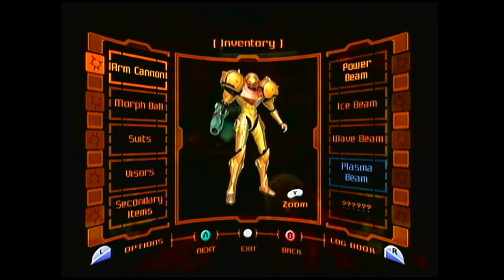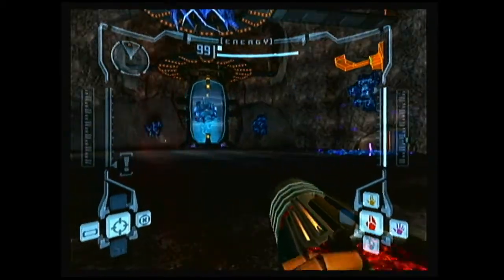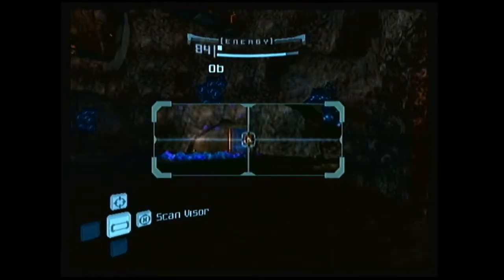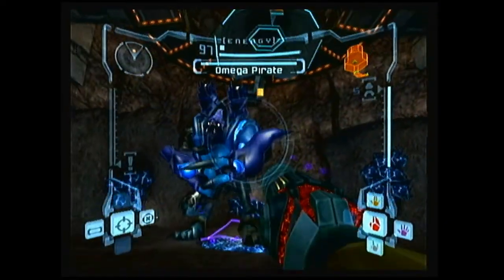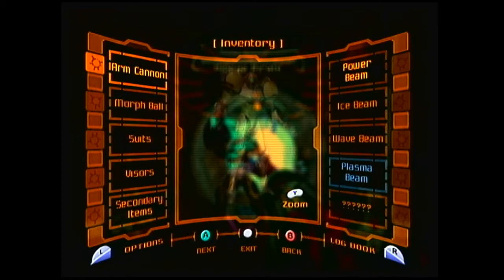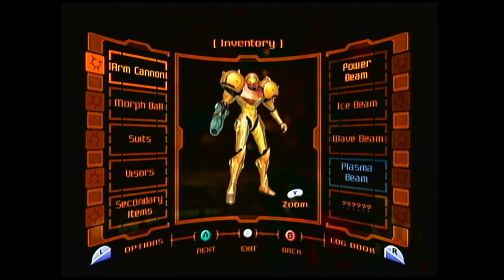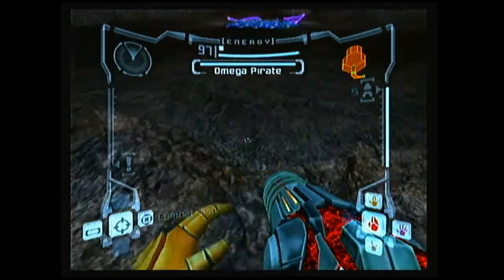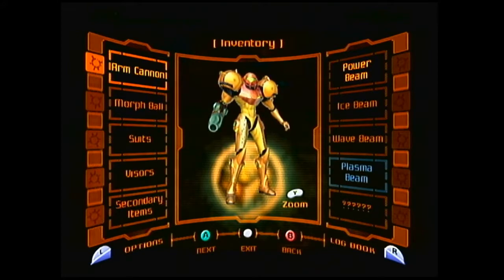Omega Pirate 21% Tutorial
This has been very consistent for me, and after a few requests i finally made a tutorial on how i execute this fight. Please note the movement and position throughout the fight are extremely important for keeping the result of the fight the same every time. Obviously this is not the only way to kill OP in low% but this has been what works well for me.